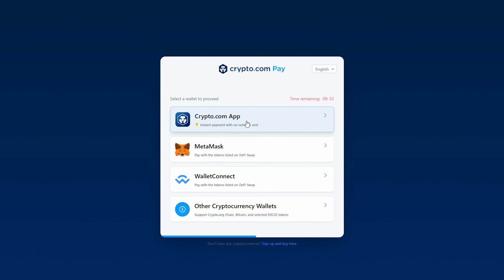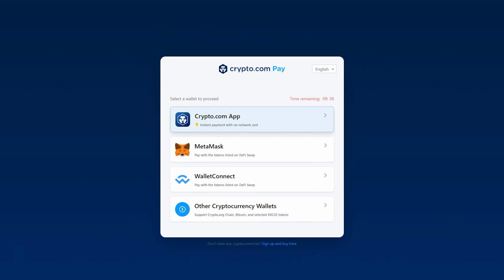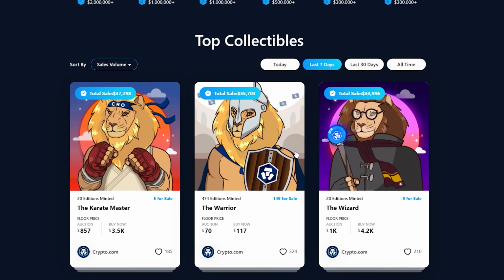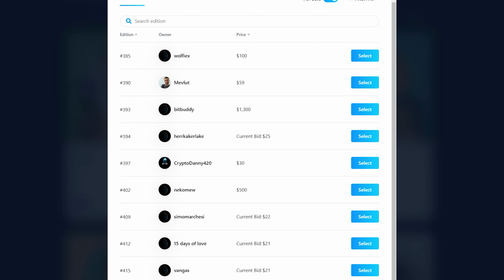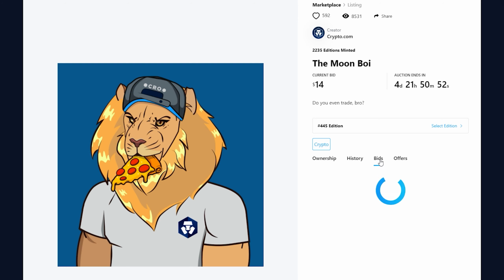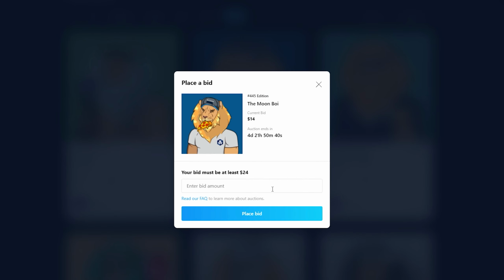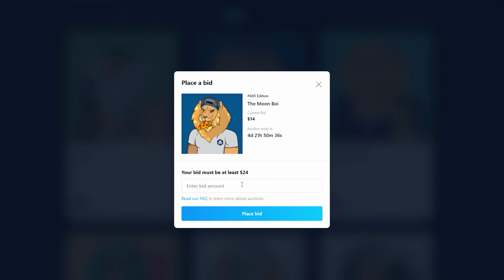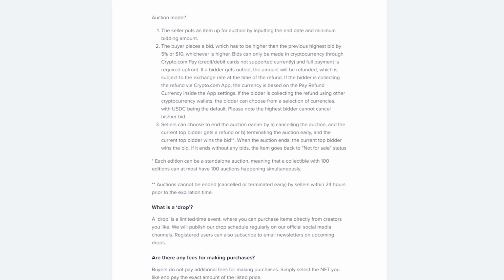How to buy NFTs on Crypto.com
to sign up for Crypto.com and we both get $25 USD